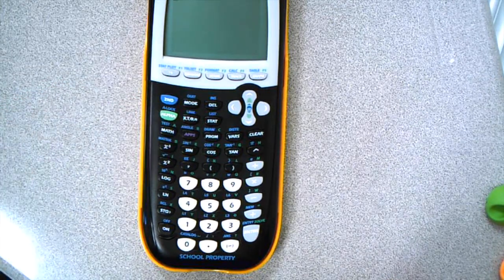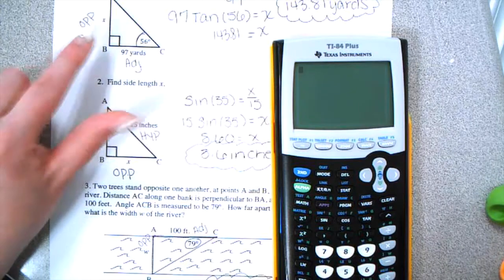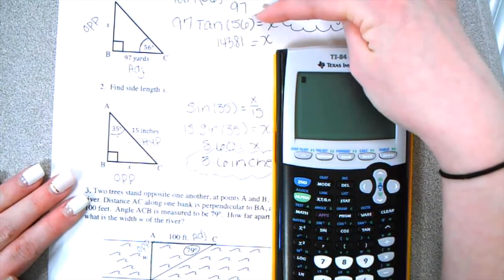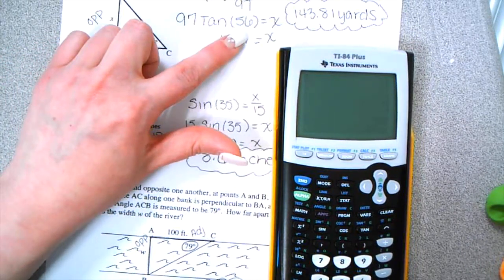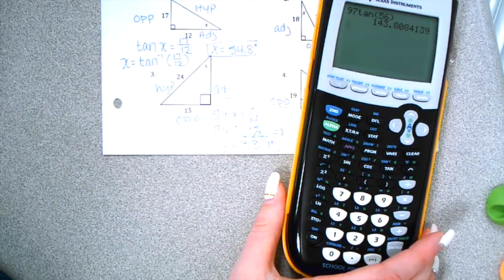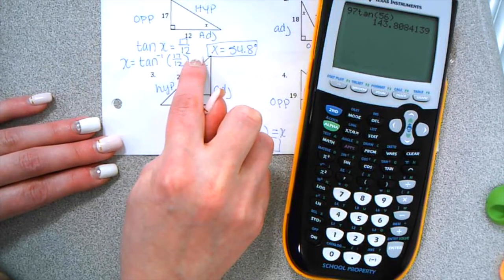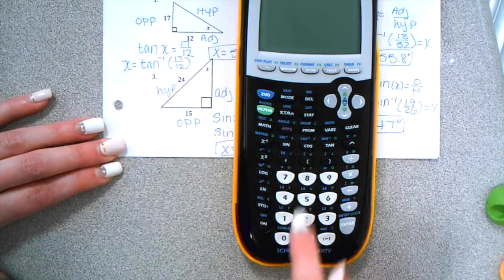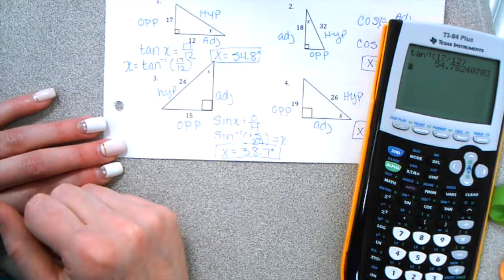Trig Ratios With Calculator Instructions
Trig ratios with ti-84 calculator